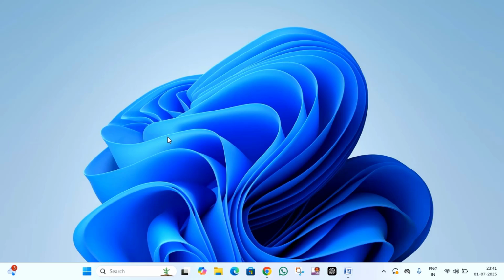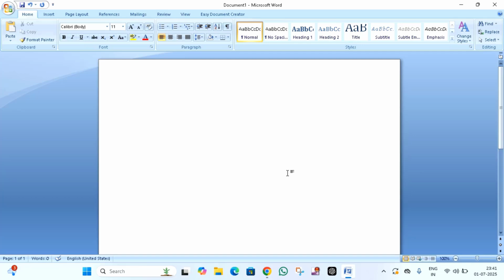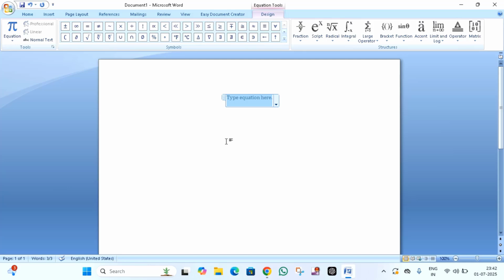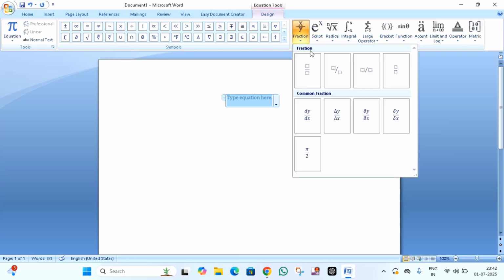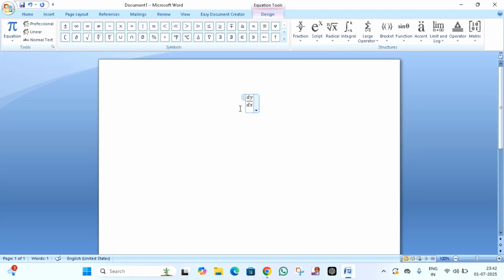How to Toggle Equation Editor in MS Word Using Keyboard Shortcut || MS Word Shortcut Keys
In this video I will show you how to quickly toggle the Equation Editor in Microsoft Word using a simple keyboard shortcut. Whether you are a professional working with mathematical content, this shortcut will save you time and make typing equations much easier.